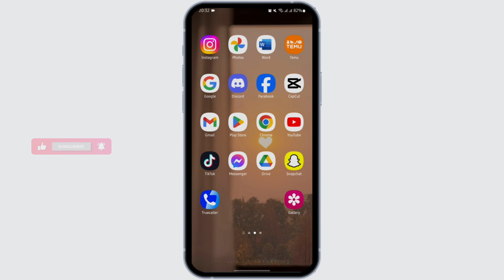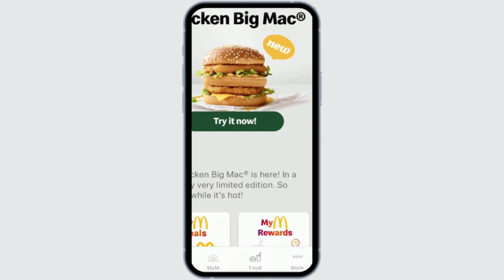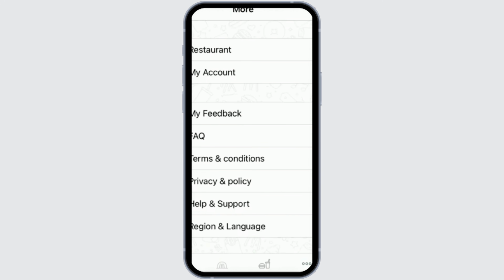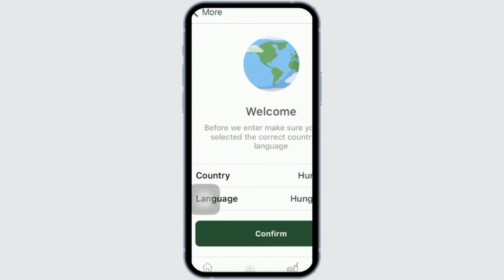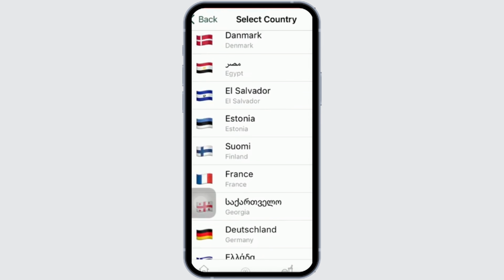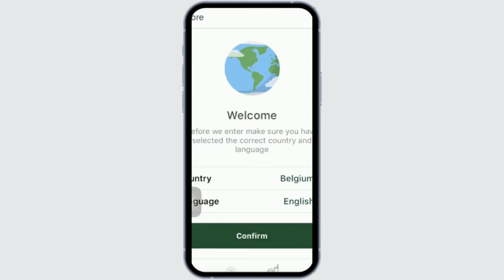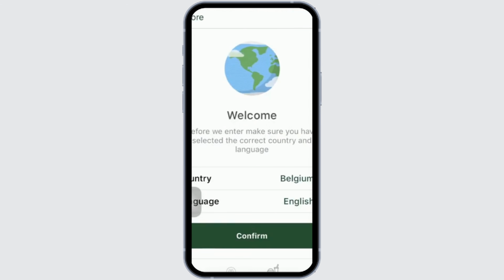How to Change Region on McDonald's App? (2026)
In this tutorial, we'll provide you with a step-by-step guide on how to change your region settings on the McDonald's app, allowing you to access localized menus, promotions, and services.

👋 Welcome to Tutorial On Official Help Desk! In this video, we'll guide you through the process of changing your region on the McDonald's app in the year 2026. Whether you've relocated or simply want to explore McDonald's offerings in different regions, this tutorial is perfect for you.

We'll cover:
- Why changing your region on the McDonald's app can enhance your dining experience.
- Step-by-step instructions for updating your region settings.
- Tips for navigating the app effectively in different regions.
- Exploring regional-specific features and offers available on the McDonald's app.

🔗 If you have any questions or need further assistance with changing your region on the McDonald's app, feel free to leave a comment below, and we'll do our best to assist you.

📱 Timestamps:

0:00 - Introduction
0:05 - How To Change Region on McDonald's App
0:15 - Step-by-Step Region Settings Guide